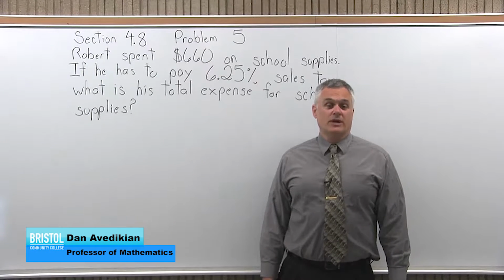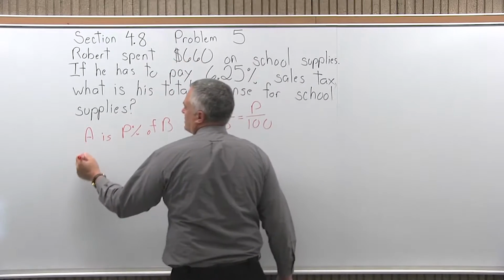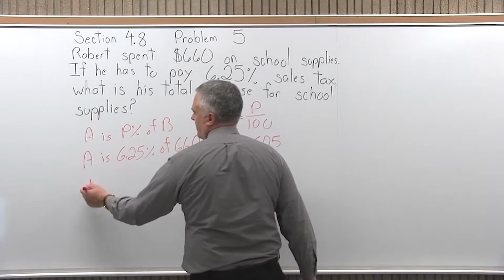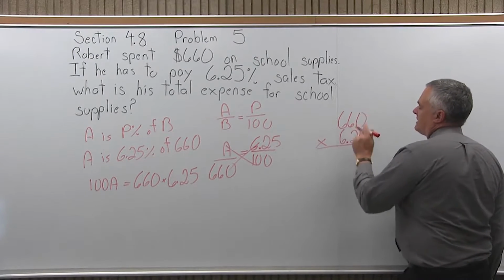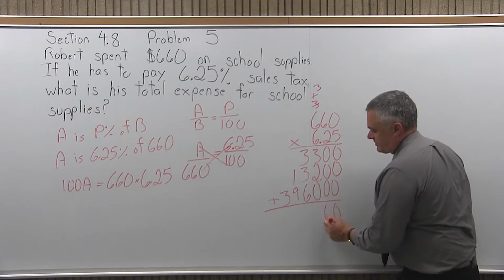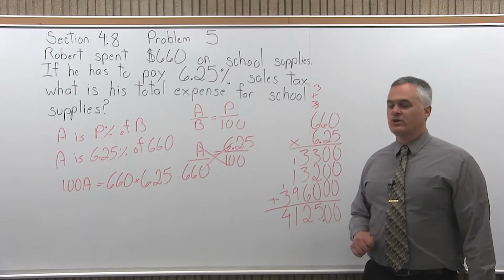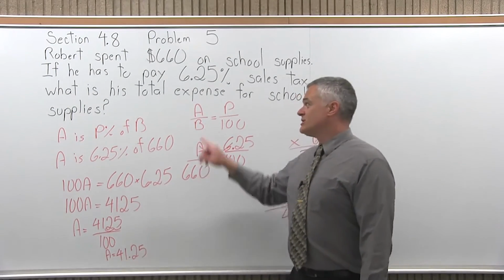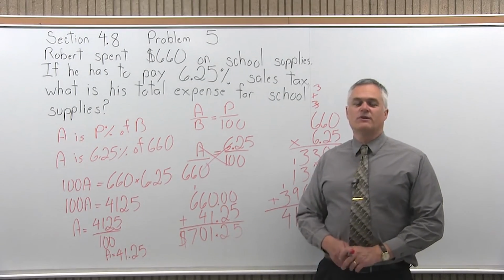MTH 060 : Section 4.8 Problem 5 - Mathematics with Dan Avedikian